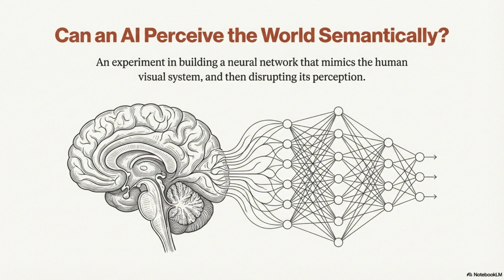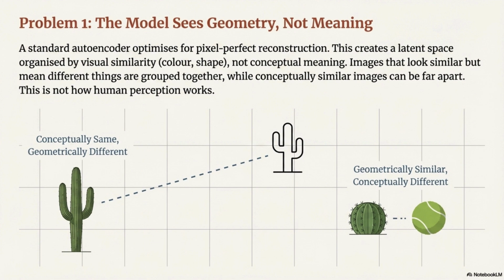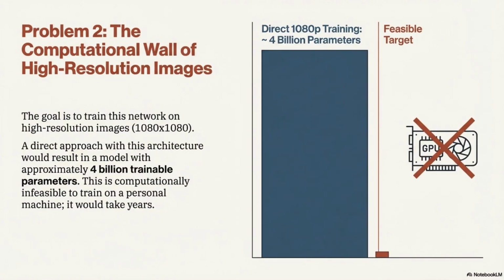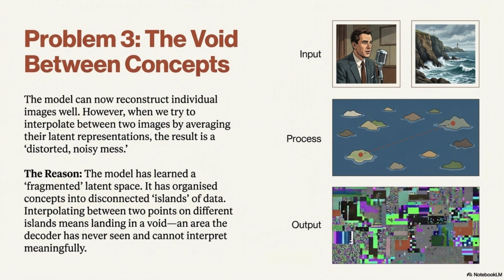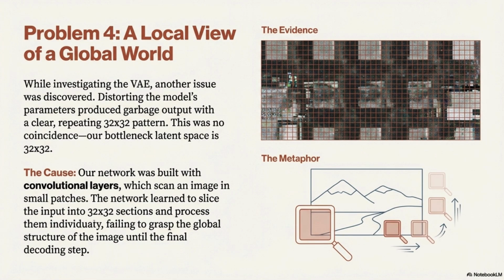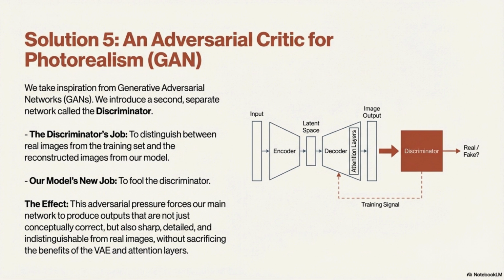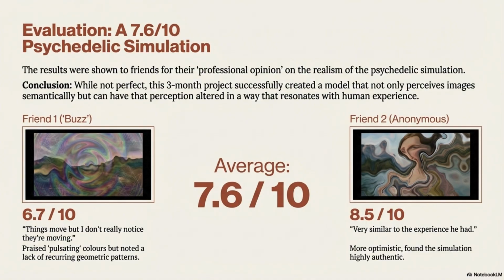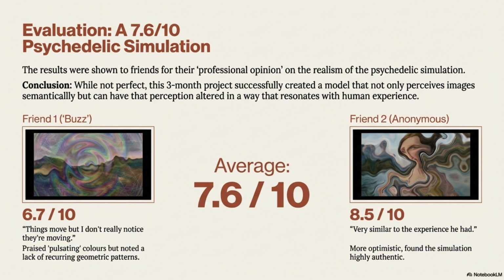Why This AI Trip Looks Nothing Like You'd Expect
Today’s Deep Dive takes us straight into the weird end of the pool:
How do you train an AI to simulate a psychedelic trip?
And not the cheap kind with glitch filters and rainbow overlays. A real distortion of perception, the way a human brain actually bends meaning before bending visuals.

We follow the engineering journey from simple autoencoders, to CLIP-aligned semantic understanding, to a Frankenstein hybrid of VAE smoothing, attention layers for global context, and a GAN-style discriminator for sharp realism.
Then comes the “trip switch”: injecting noise directly into the latent space, causing the AI to hallucinate meaning drift rather than pixel chaos.
Finally, we end with human reviewers, geometric hallucinations the AI can’t yet produce, and a philosophical kicker about what this teaches us about our own perception.

Chapters:
00:00 – Welcome to the Deep Dive
00:07 – The sci-fi question: can AI trip?
00:22 – The brain analogy
00:31 – Why meaning matters more than pixels
00:44 – Latent space: the “idea core”
00:58 – Building the semantic brain
01:13 – Starting with the naive autoencoder
01:40 – Where simple models fail
02:01 – Enter CLIP: concept-level understanding
02:45 – The hybrid encoder–dual decoder model
03:23 – The scaling wall: 4B parameters
03:54 – SDXL as the “sandwich bread”
04:19 – Compressing 1080p to 128×128
04:41 – Reducing parameters by orders of magnitude
04:59 – First tests: reconstructions succeed
05:02 – But interpolation collapses
05:20 – The “archipelago” latent space problem
05:53 – Fix #1: Variational Autoencoder smoothing
06:21 – KL divergence as digital gravity
06:38 – Continuity restored
06:50 – New issue: repeating 32×32 artifacts
07:07 – CNNs and lack of global context
07:26 – Fix #2: Self-attention for whole-image understanding
07:57 – Major improvement, but blurry
08:16 – Fix #3: Introduce a GAN-style critic
08:36 – The art critic forces sharpness
08:55 – The final hybrid monster
09:06 – Attempting trip distortions
09:25 – Latent noise injection: the real switch
09:41 – Meaning hallucinations vs pixel glitches
09:54 – Reviewer 1: Buzz’s 6.5/10
10:13 – Missing the geometric hallucinations
10:24 – What that implies about the human cortex
10:41 – Reviewer 2: an 8.5/10
10:54 – Three months of engineering
11:02 – Big takeaway: trip = conceptual distortion
11:17 – Distort the meaning, the visuals follow
11:30 – Final reflection: do we all live in semantic space?